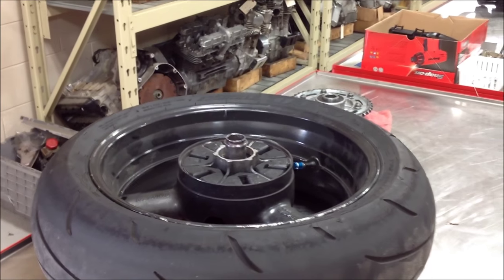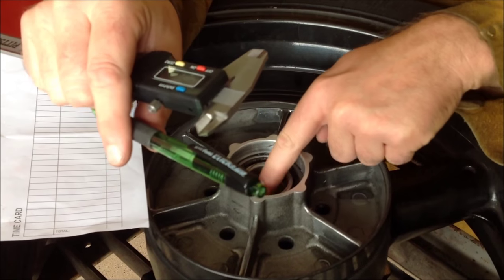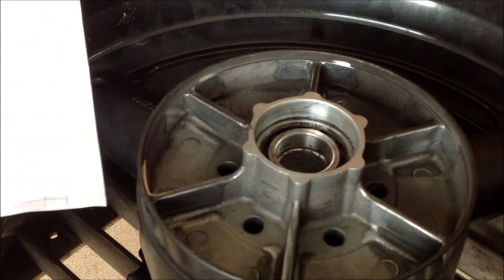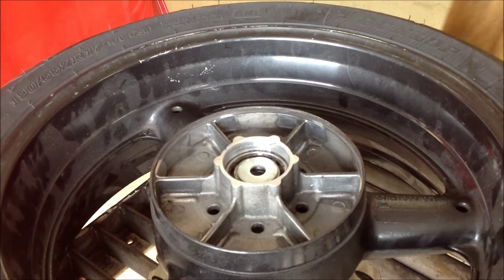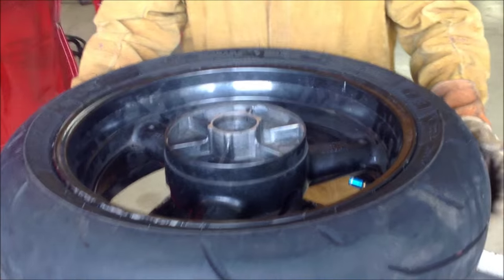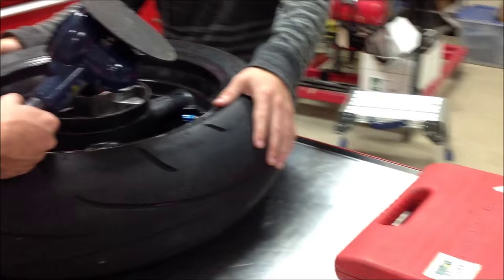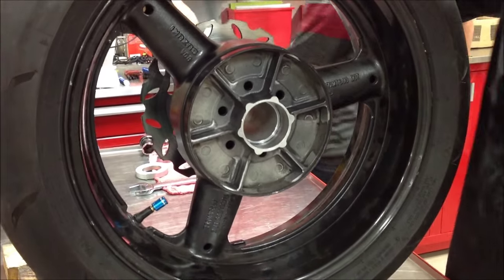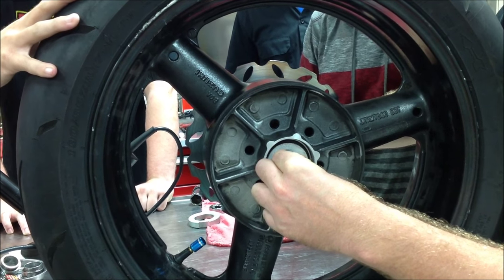Suzuki Hayabusa metric sport bike wheel bearing replacement with dyno run after